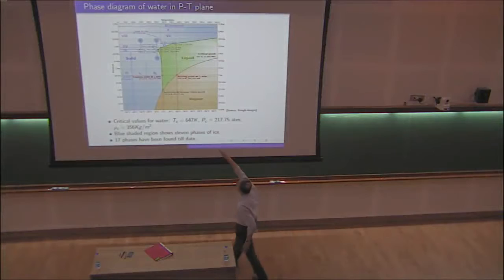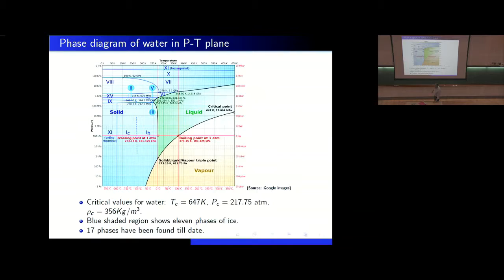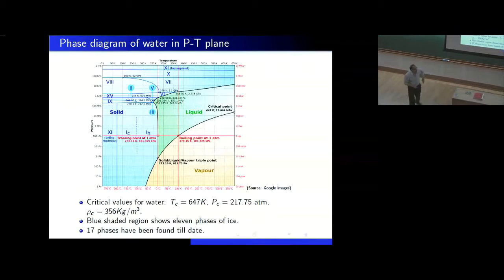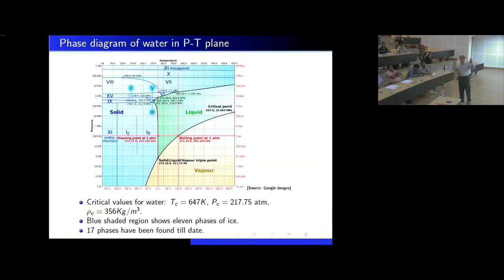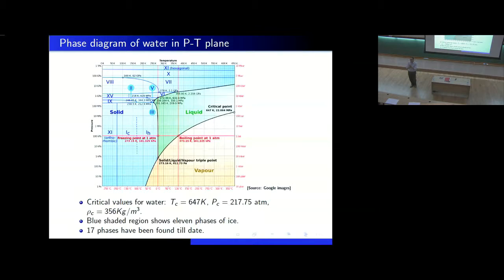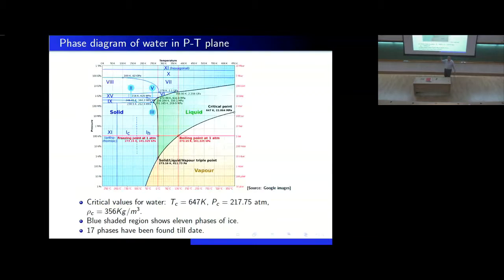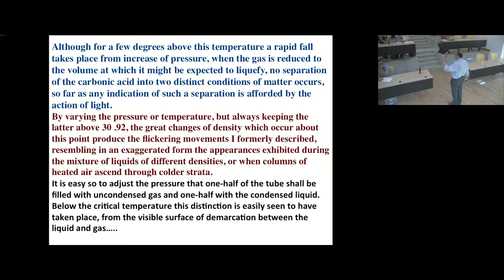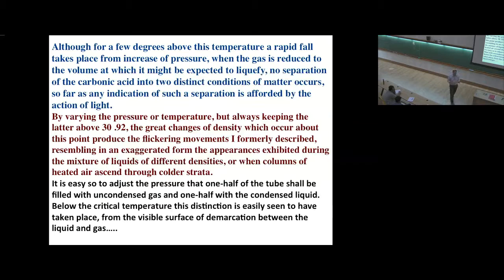Renormalization group theory by Mustansir Barma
DATES
Friday 01 Jul, 2016 - Friday 15 Jul, 2016
VENUE
This advanced level school is the seventh in the series. The school is being jointly organised by the International Centre for Theoretical Sciences (ICTS) and the Raman Research Institute (RRI).

Preparatory lectures by Abhishek Dhar (ICTS) and Sanjib Sabhapandit (RRI)
Renormalization group theory by Mustansir Barma (TCIS, TIFR, Hyderabad)
Quantum critical phenomena by Kedar Damle (TIFR, Mumbai)
Interacting particle systems by Martin R. Evans (Edinburgh, UK)
Population genetics by Kavita Jain (JNCASR, Bangalore)
Exactly solved models by R. Rajesh (IMSc, Chennai)
Driven diffusive systems by Gunter Schütz (Jülich, Germany)

0:00:00 ICTS
0:00:03 Bangalore School on Statistical Physics - VII
0:00:07 Renormalization group theory
0:00:10 Phase diagram of water in P-T plane
0:12:05 Although for a few degrees above this temperature a rapid fall takes place from increase of pressure,